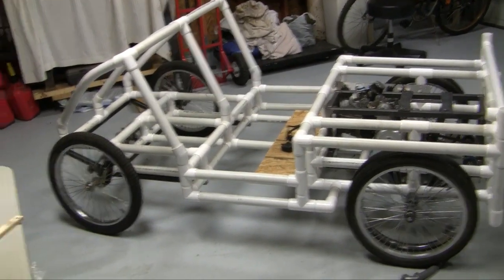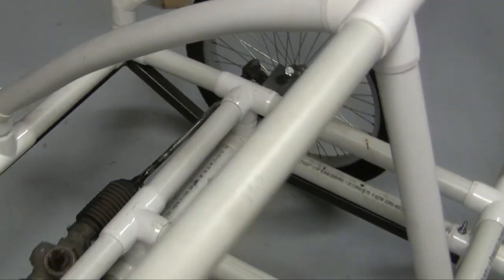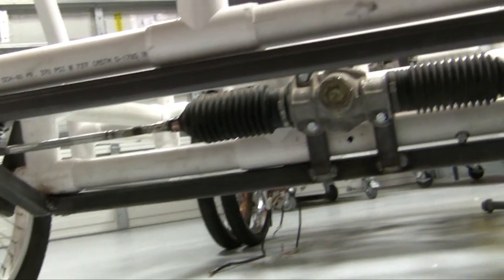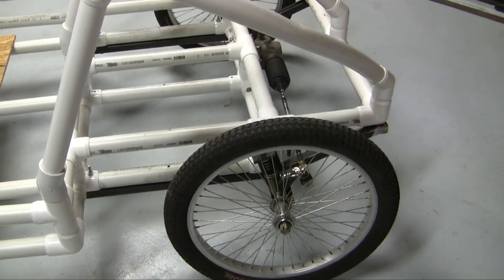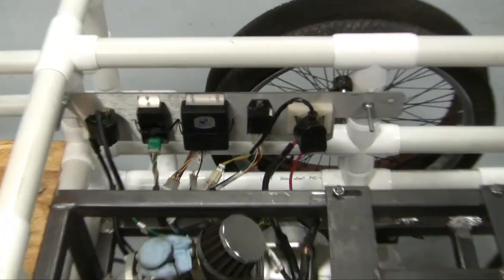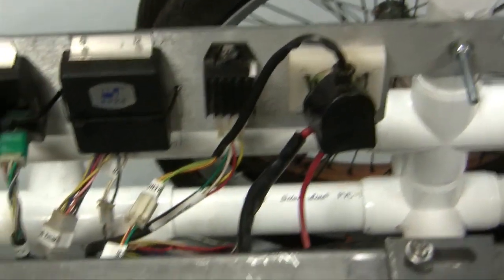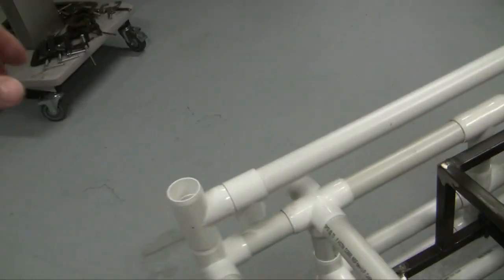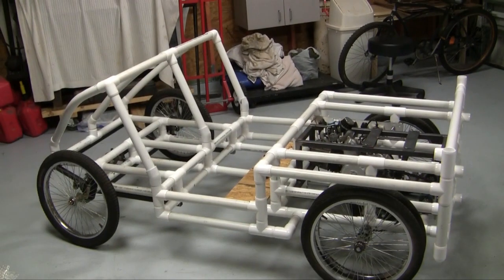PVC Buggy Part 4 - Update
An update on my progress so far on my PVC Buggy.